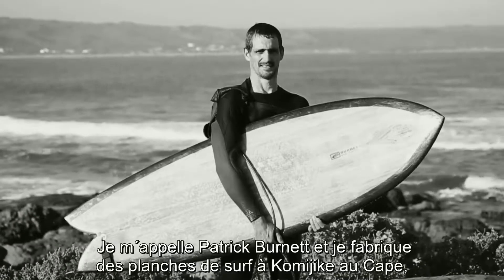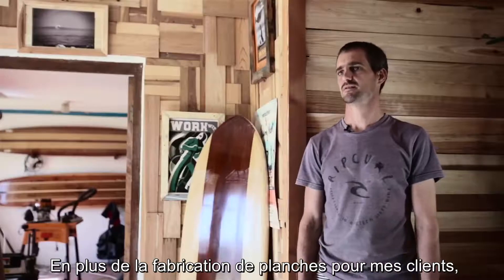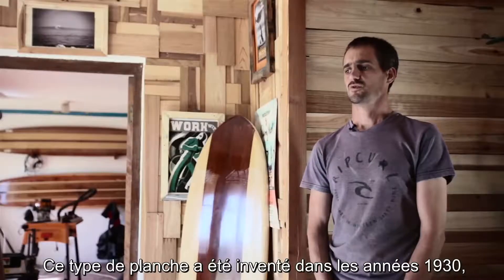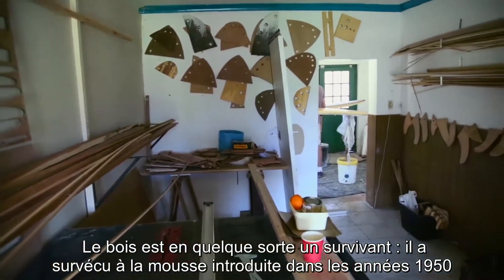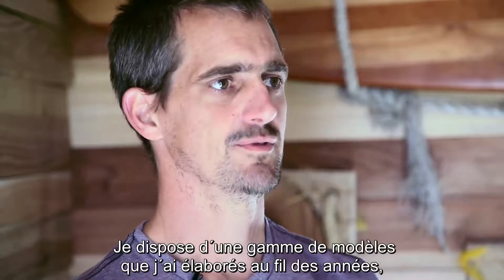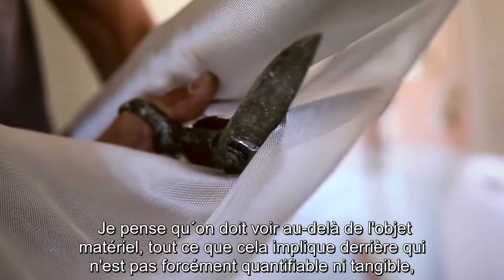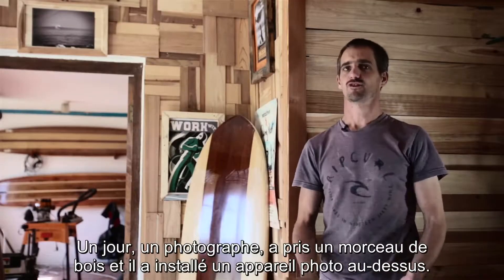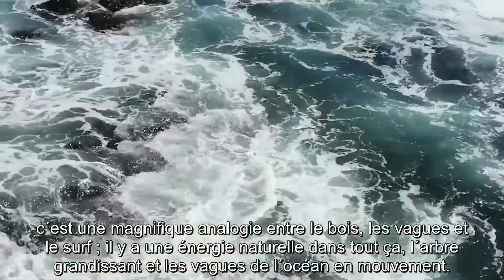Rencontre avec Patrick Burnett, fabricant de planches de surf en bois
Patrick Burnett fabrique toutes ses plances de surf en bois à la main, de manière artisanale. Nous l'avons rencontré dans son atelier près de Cape Town, en Afrique du Sud.